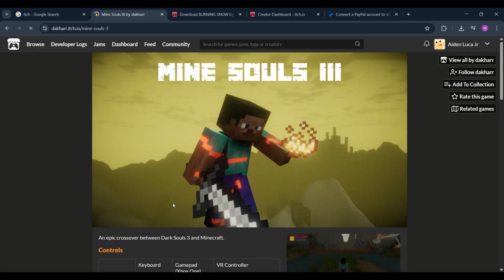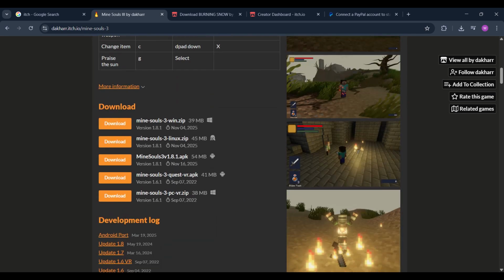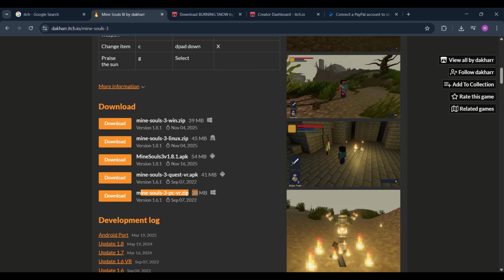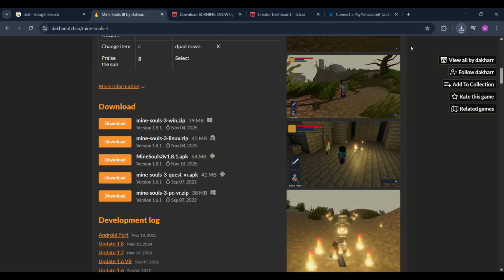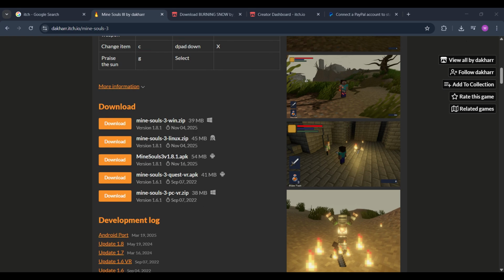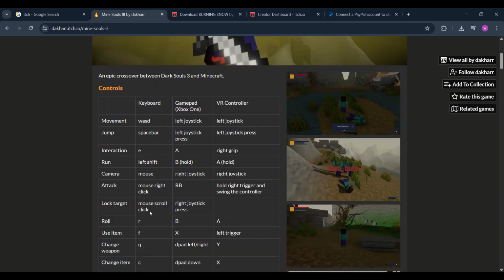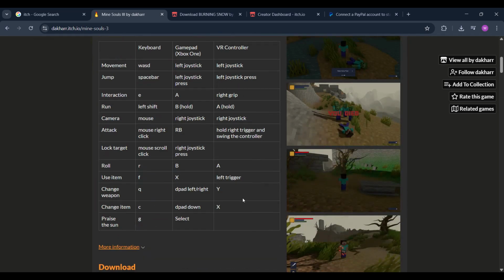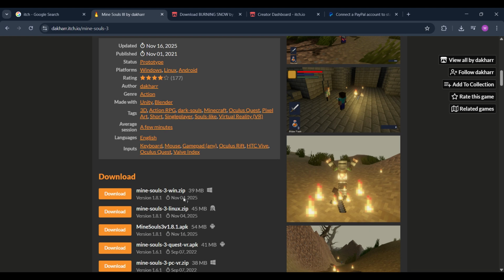How To Download Itch.io VR Games (Easy Guide)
Learn how to download itch.io VR games the right way by checking platform support, choosing the correct file type, and saving the game for PC VR or Quest.

🕚Timestamps
0:00 Intro
0:26 Go To Itch.io And Search For VR Games
0:50 Open The Game Page And Check Platform Support
1:20 Click Download And Choose The Correct File Type
1:55 Save The File And Follow Important Install Tips
2:25 Final Recap And Outro

✍️What You'll Learn In This Video:
• How To Find VR Games On Itch.io
• How To Check Whether A Game Supports Windows, Android, Or VR
• How To Choose Between .EXE, .ZIP, And .APK Files
• How To Save Itch.io VR Game Files Correctly
• How To Avoid Downloading The Wrong Version For Your Headset
• How To Read Developer Notes Before Installing VR Games

💡Pro Tips For Downloading Itch.io VR Games:
• Always Check The Platform Details Before Downloading
• Use .EXE Or .ZIP For Most PC VR Games
• Use .APK Only For Supported Quest Or Android Installs
• Read The Developer Description For Extra Install Steps
• Save The File In A Folder You Can Find Easily Later

itch.io, itchio, vr games, download itch io vr games, itch io tutorial, vr gaming, pc vr, quest vr, apk, zip file, exe file, indie games, game download, how to download, gaming tutorial, tech tutorial